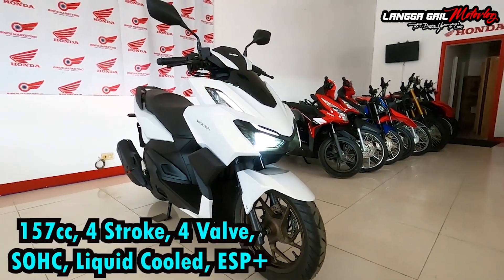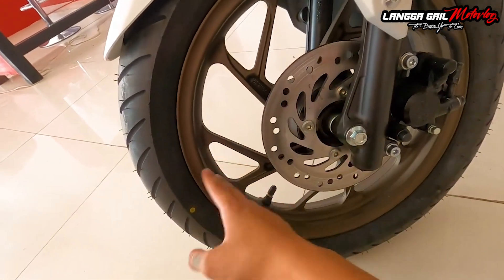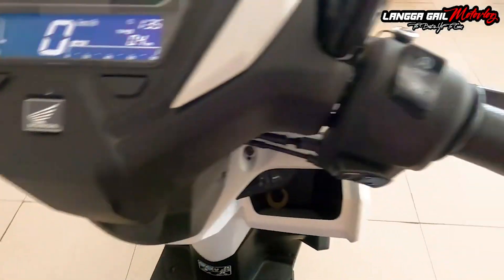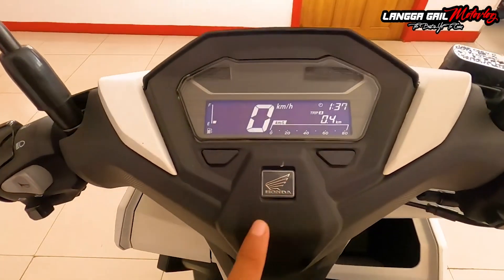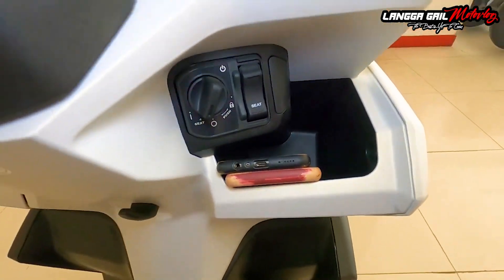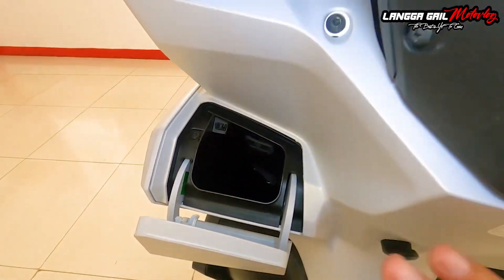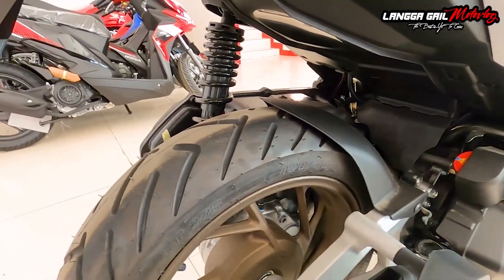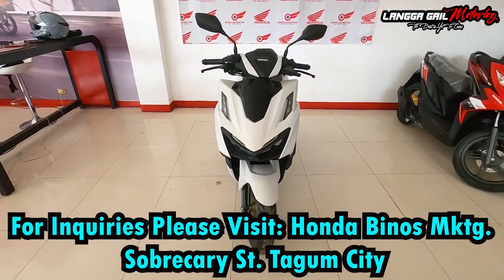Honda Click 160 Review & Walkthrough Repost Video Updated Price! langga Gail